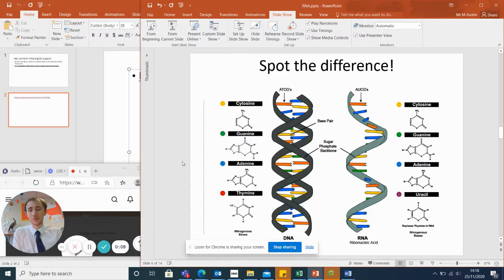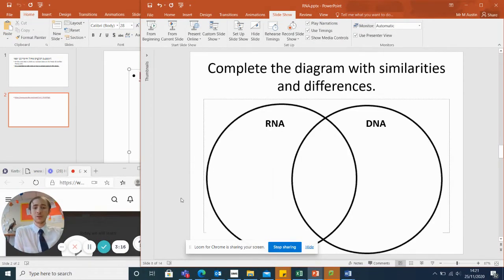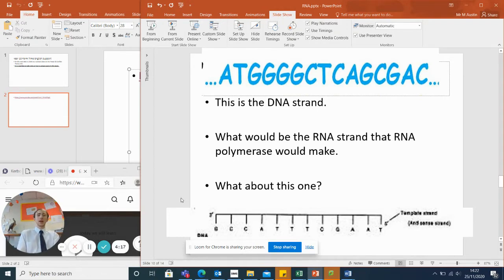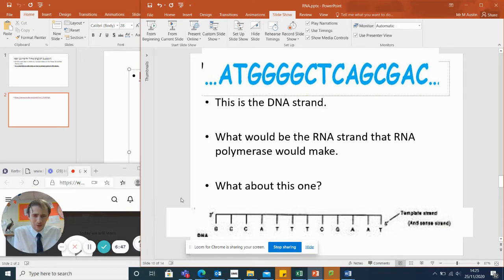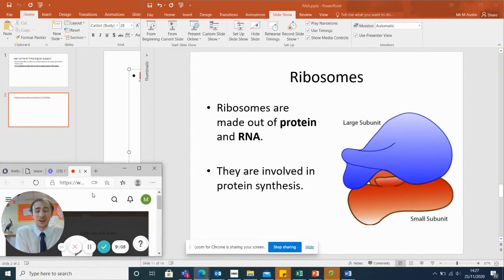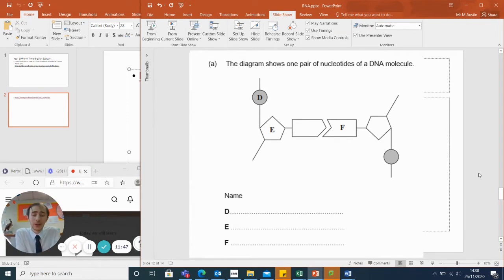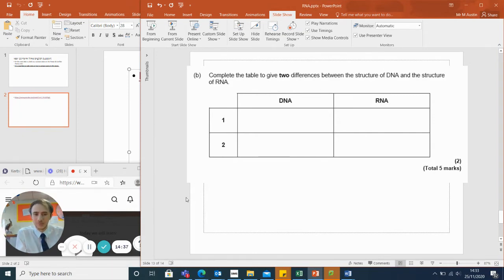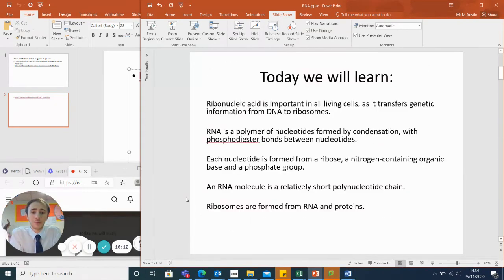RNA Part 2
The second part of the RNA lesson